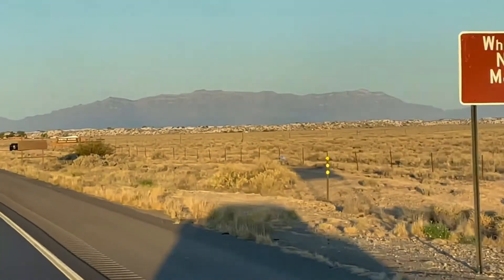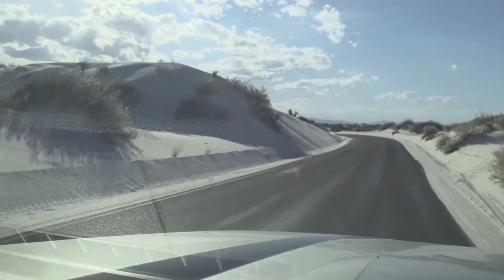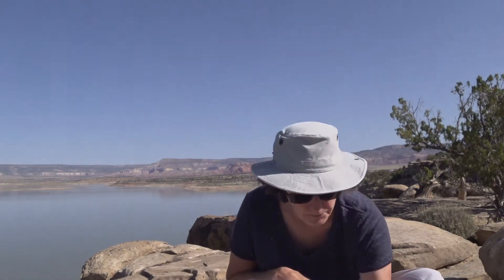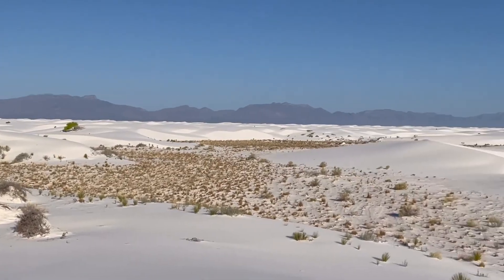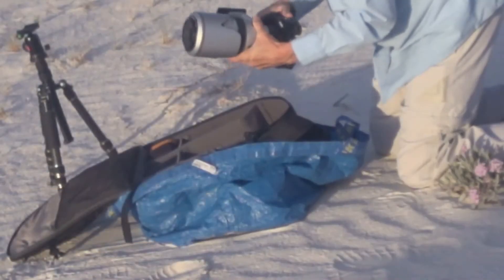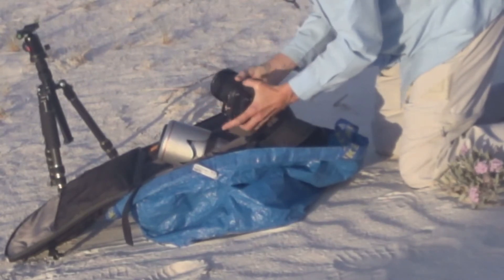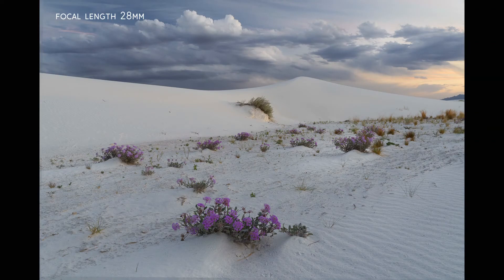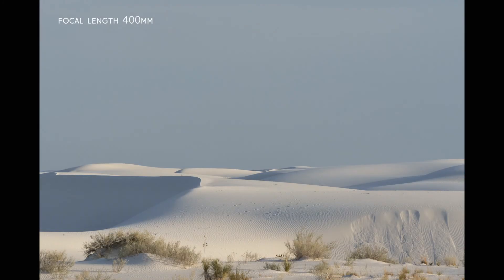Photographing White Sands National Park - Challenges, Focal Lengths & Compositions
In this video, I stray far away from the Everglades and land in New Mexico's famed national park, White Sands. Recently upgraded from monument to park, White Sands is a popular destination for photographers and rightly so. It is one of the most compelling landscapes to capture at best light (or light that is not the best!). Here, I provide you information on how to access the dunes, challenges when photographing in the dunes, recommended focal lengths and examples, and the various compositions that are there waiting for you to capture.